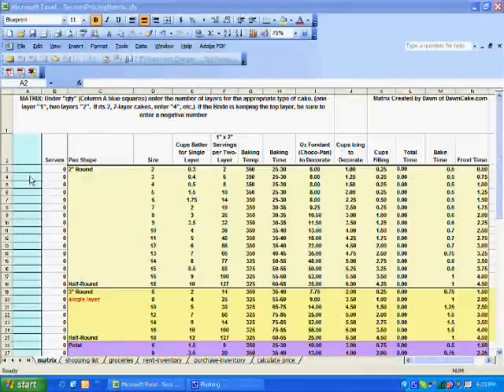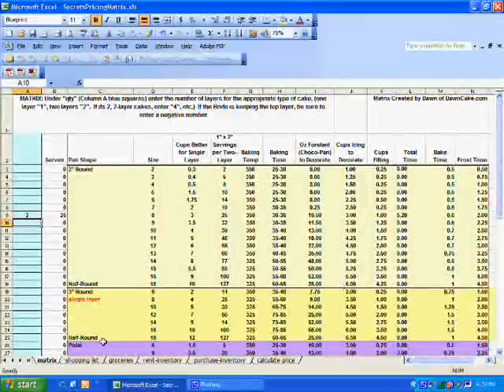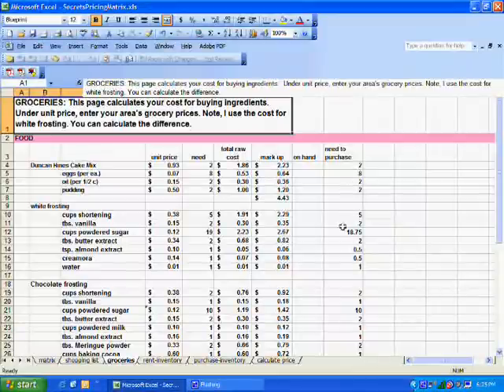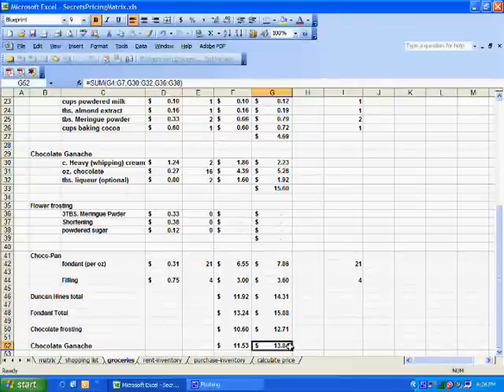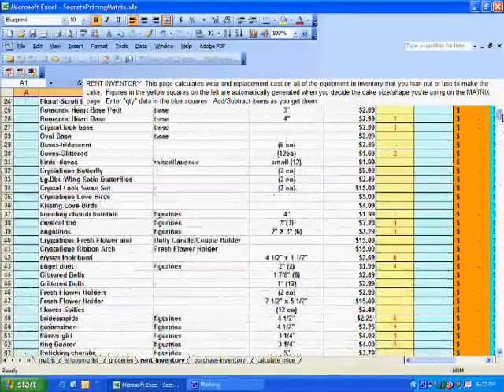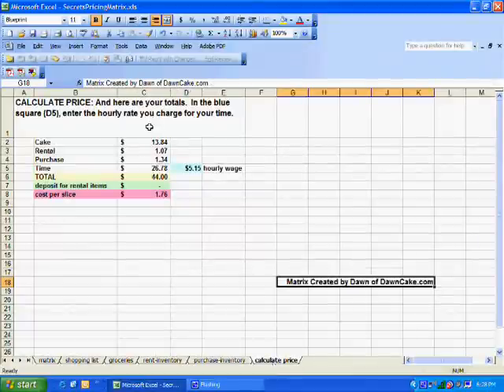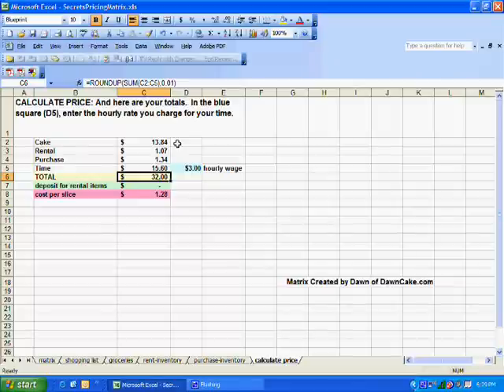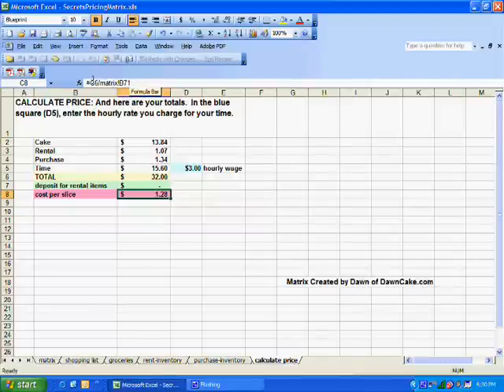Crazy Cake Ideas - How To Use The Pricing Matrix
Video that shows hot to use the Cake Pricing Matrix.

CrazyCakeIdeas.com